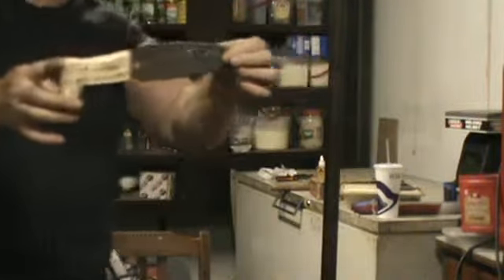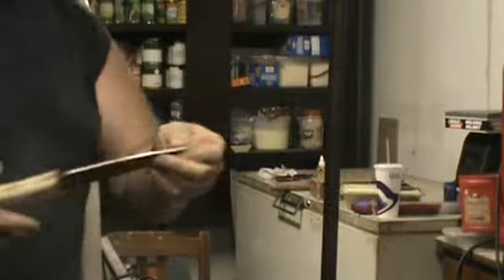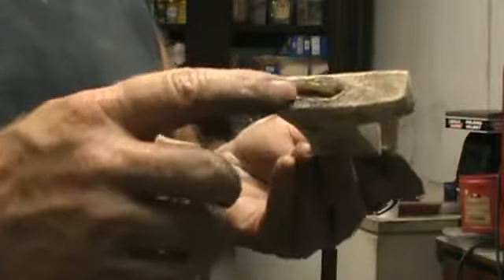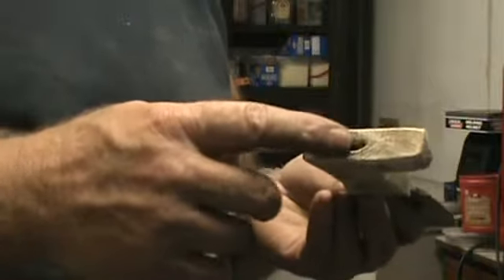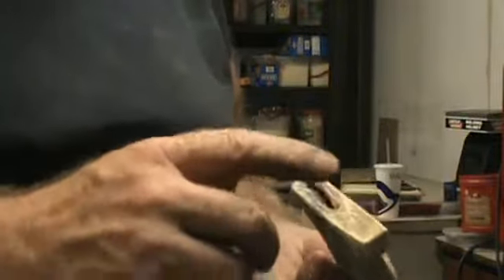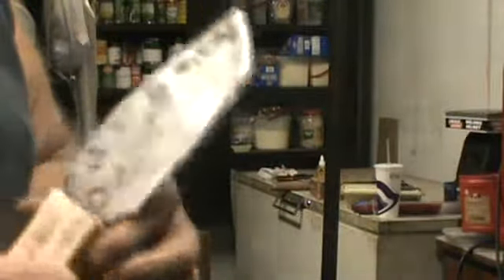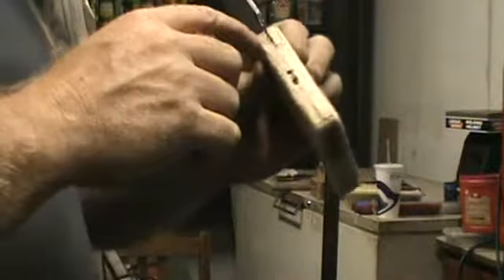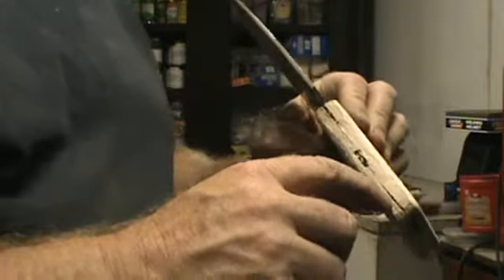TB, Survive showing and discusing how he made the handle or how to make handles for your knife if you decide to build a knife. And talking about ways to antique the knife handle by burning the wood after you get it shaped and sanded. I will do a video on burning the handle to antique it when I fini